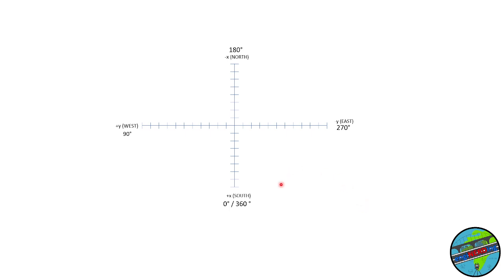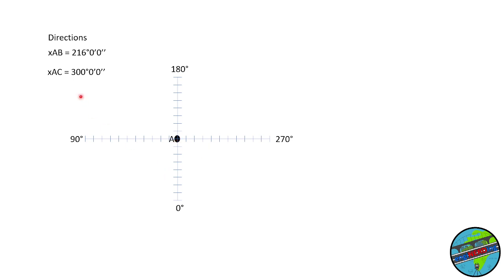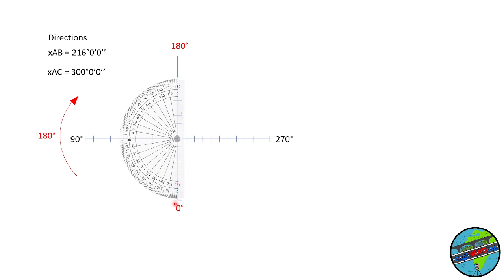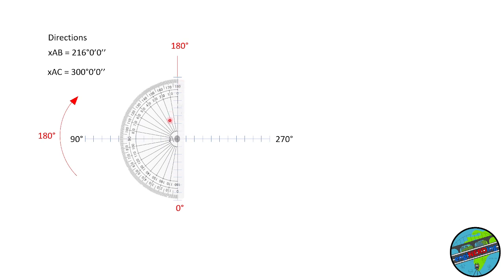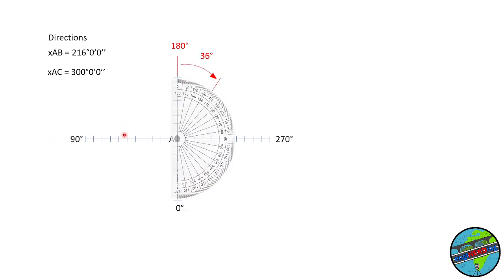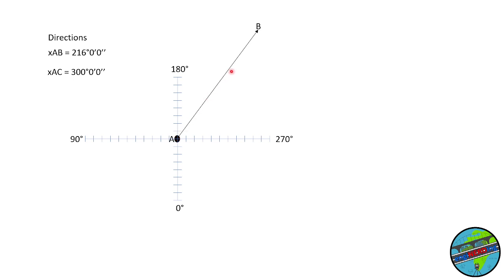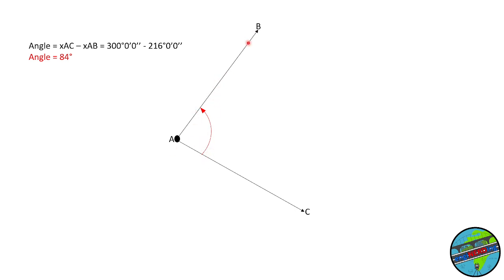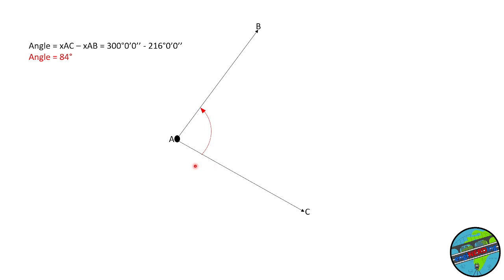Directions and Angles